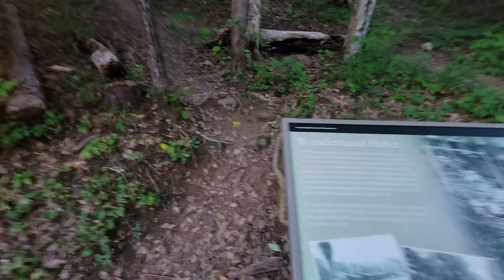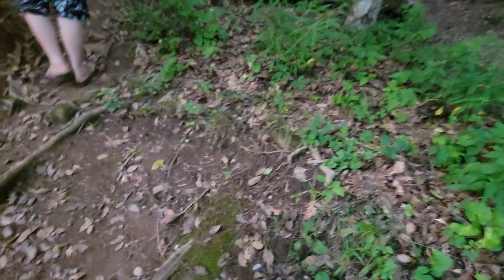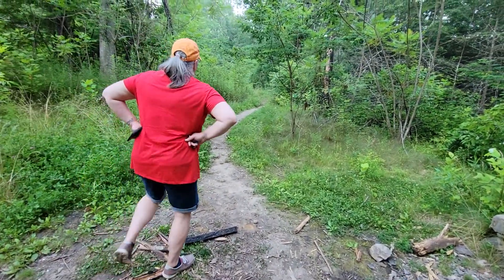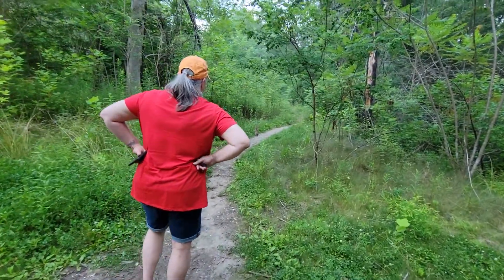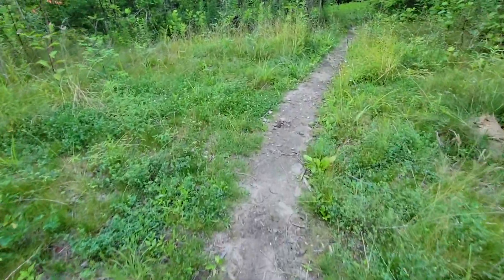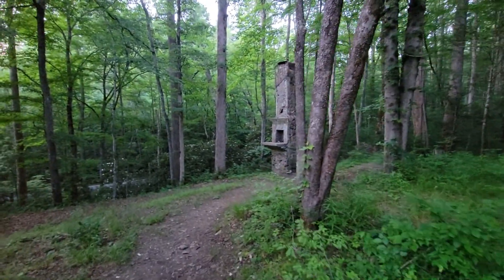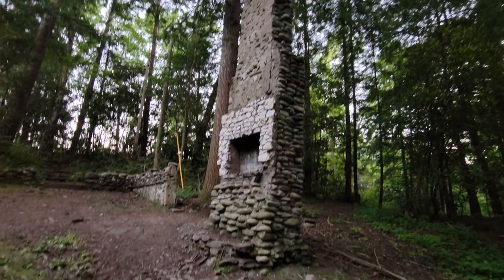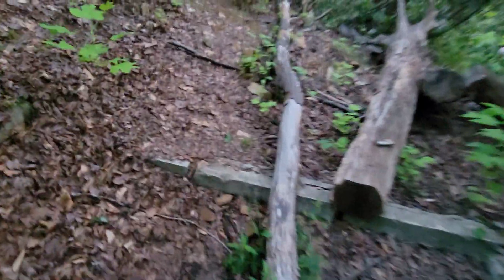Wonderland Hotel Elkmont TN Gatlinburg TN Part 1